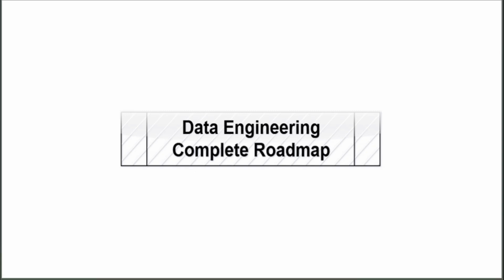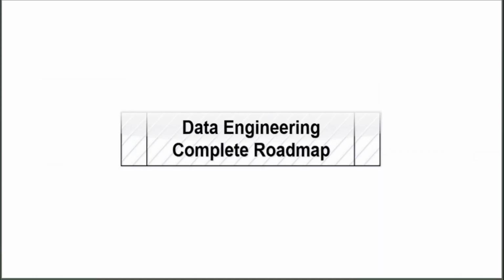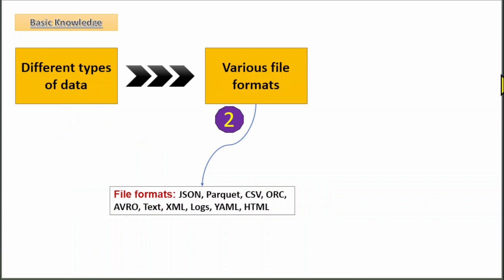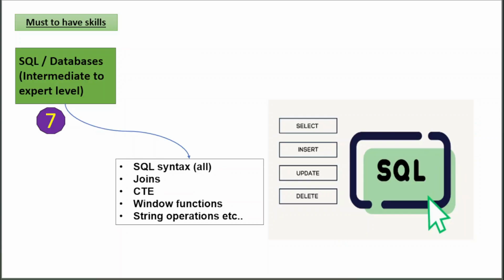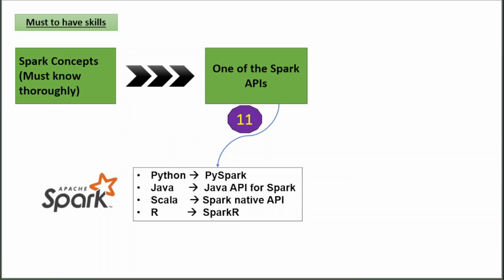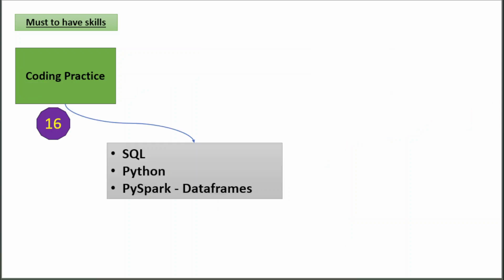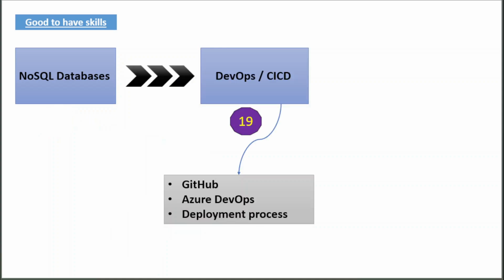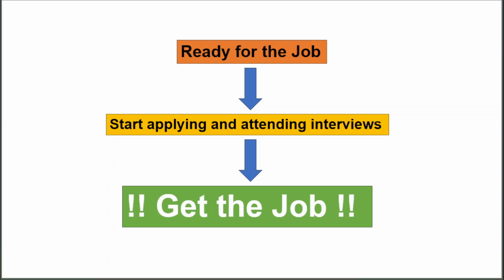🧑‍💻 20-Step Roadmap | 📚 What to Study for Mastering Cloud Data Engineering?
Are you aiming to become a Cloud Data Engineer but confused about what to study and in what order? 🤔

In this video, I’ll walk you through 20 key topics—step by step—that will guide your learning journey to becoming a job-ready Cloud Data Engineer.